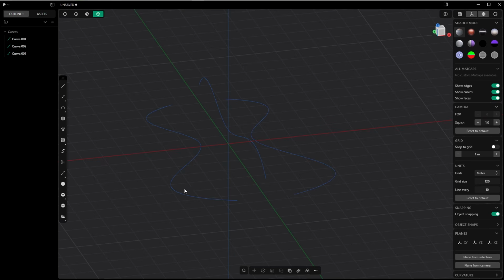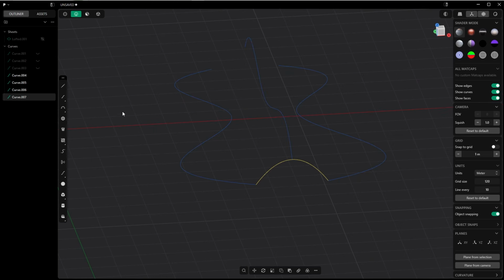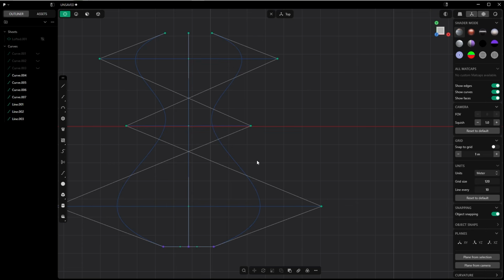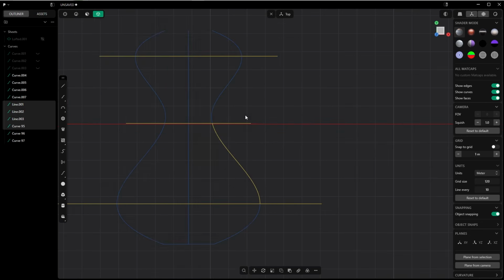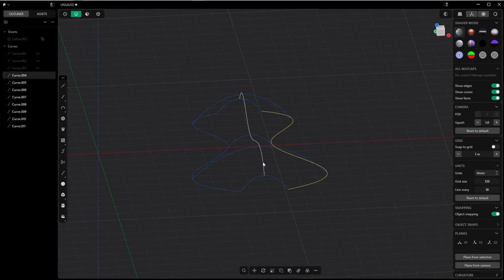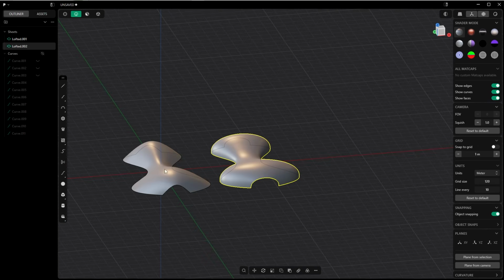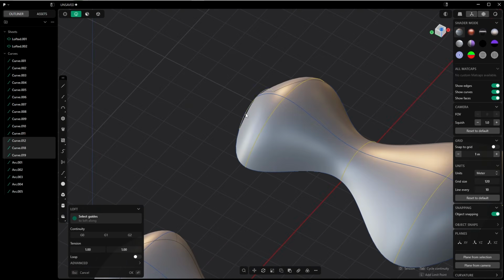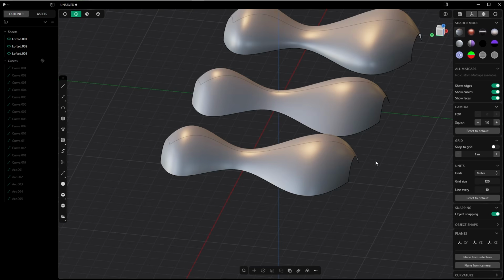Plasticity Tip No. 59 - Snapping Guiding Curves For Curvy Lofts